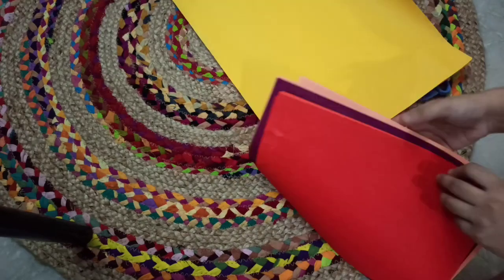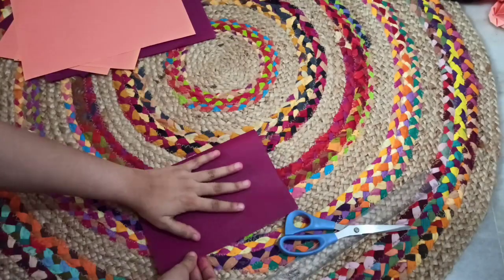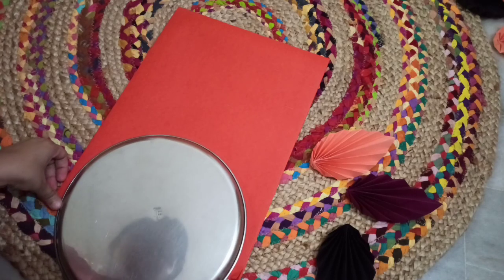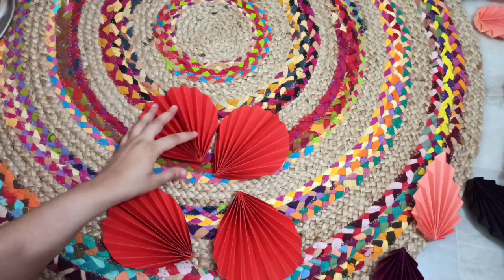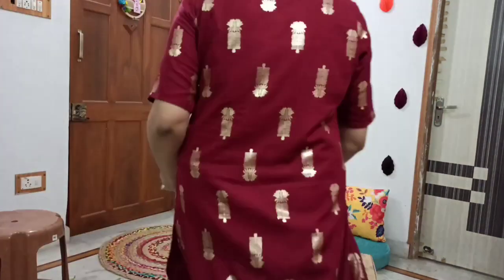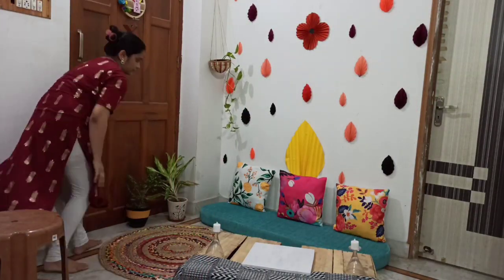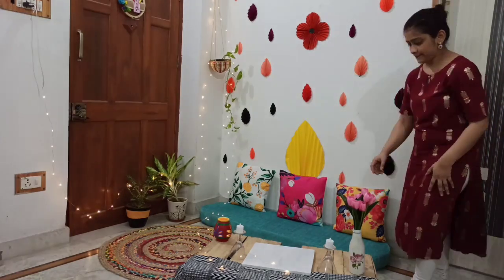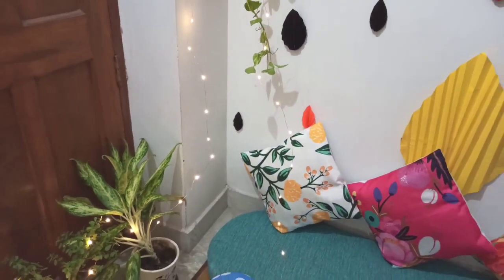Birthday Decoration Ideas At Home/Budget Decor/ Within 500/-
Hi viewers,
I request you to kindly give your feedback in the comment section... If you like this video please hit the thumbs up below and if you think it worth sharing please feel free to share it.